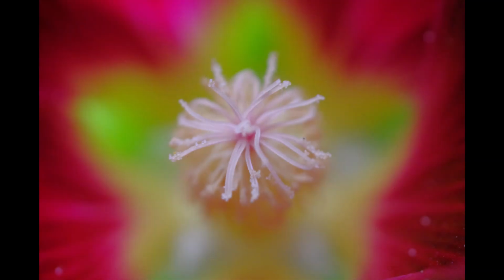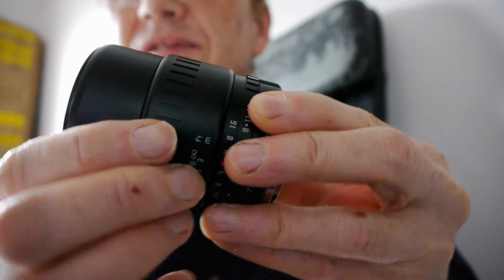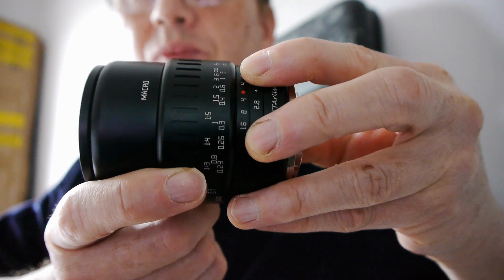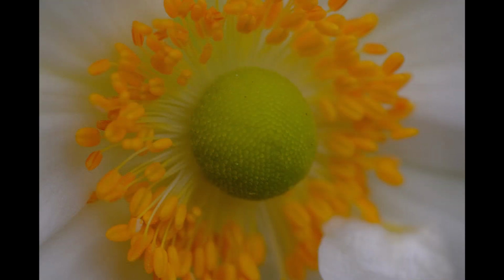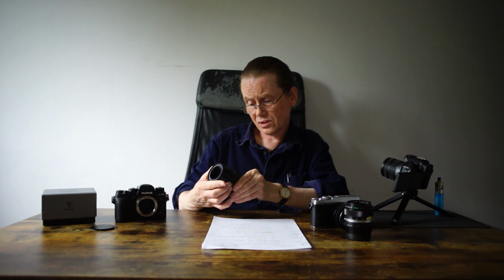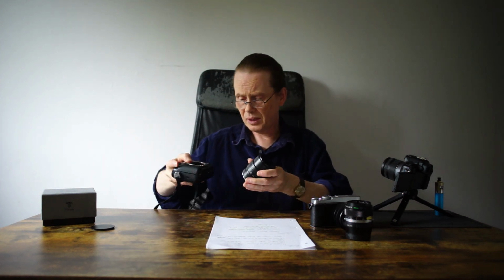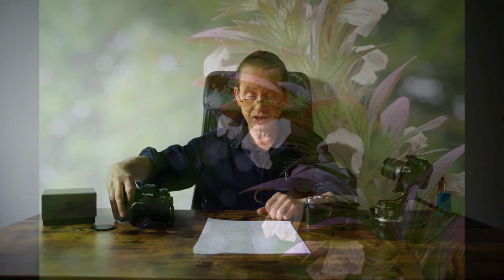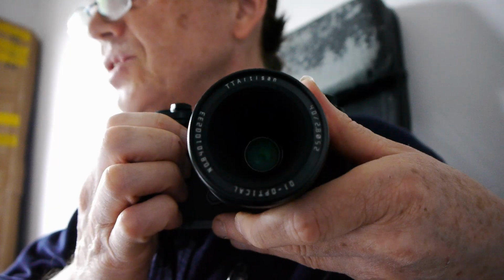TT Artisans 40mm f2.8 SUPER SHARP Macro - A GREAT Street Lens Too!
This 1:1 macro lens from TT Artisans for APS-C cameras shoots stunning macro images - and it's a great street lens too!

It's a great all rounder - its 40mm focal length makes it a really good everyday shooter, and I found it works particularly well on the street. It's very sharp with great colour, and its macro images are stunning!!

This is a very nice 40mm that makes beautiful images from 17cm all the way to infinity, at an affordable price it's well worth a look!

US Store
M4/3

UK Store

DE Store

CA Store
M4/3

AU Store
M4/3

Pergear US Store
M4/3